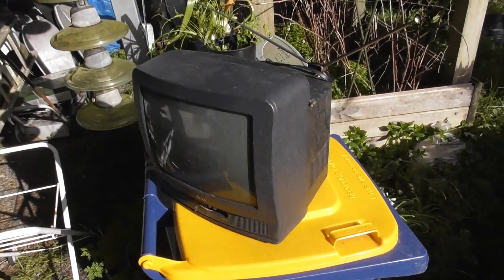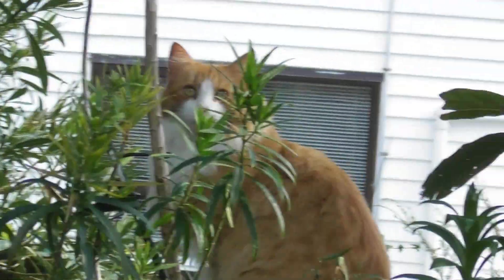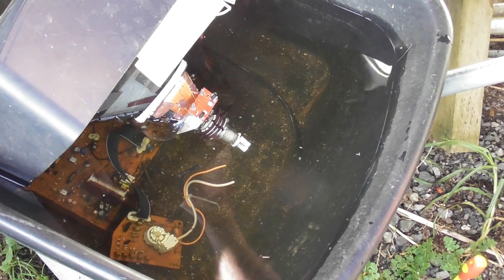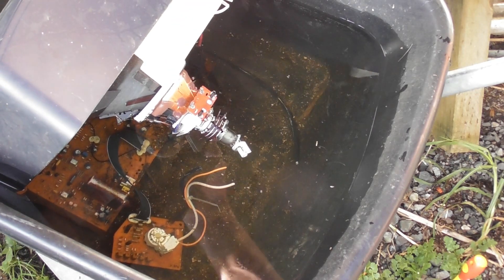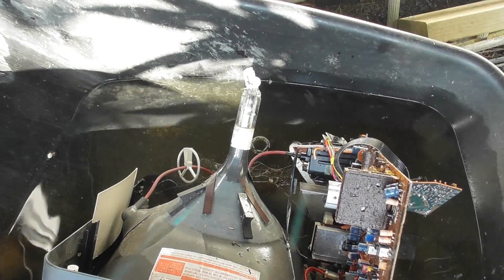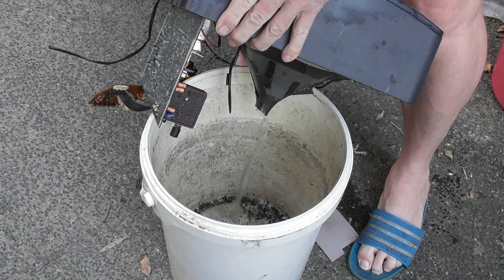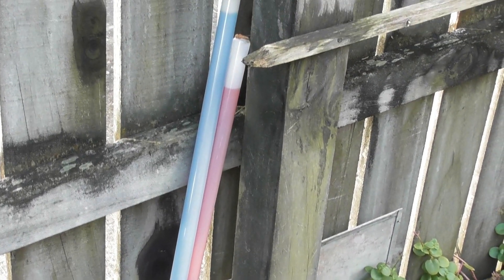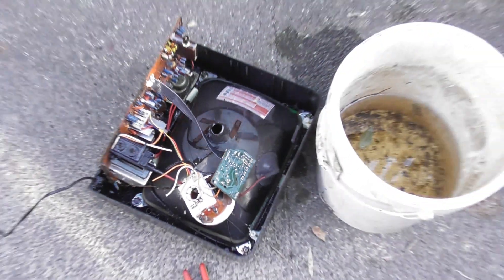Vented CRT tube filled up with water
A non electrical experiment as follow up on the TL lamps filled up with water.
The CRT device filled up to about 85% while the neck was vented under water.